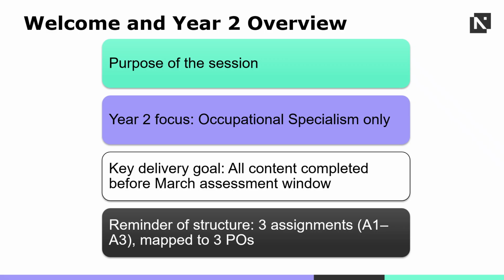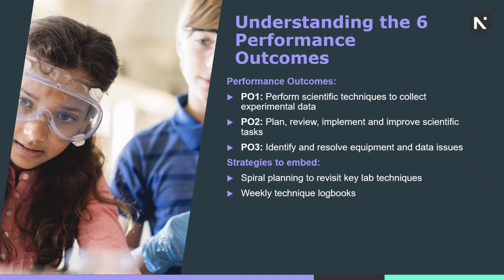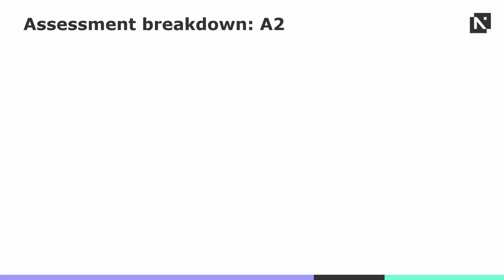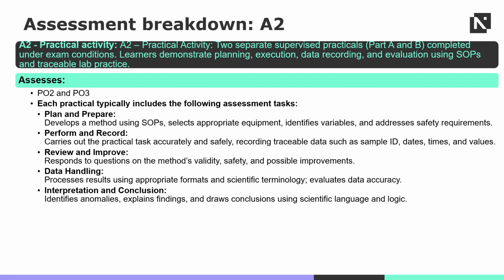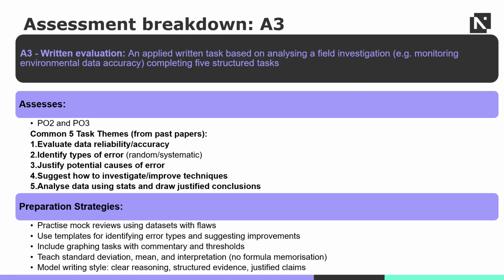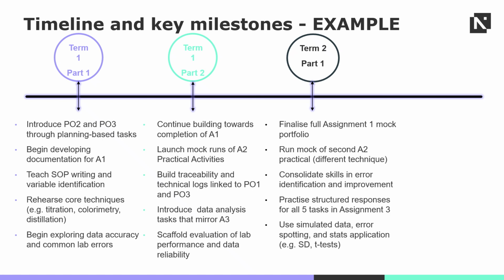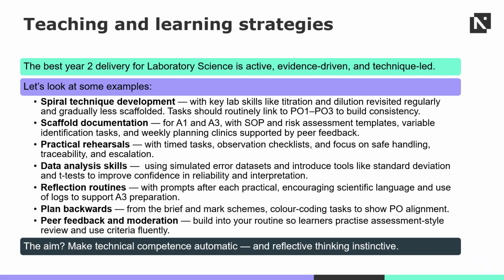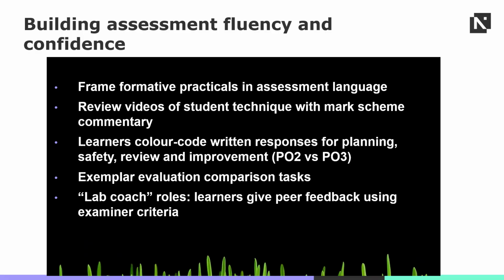Empowering Year 2 Success: T level Science On-Demand Preparation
Prepare for Year 2 delivery in Science delivery with our on-demand resource. Access tools and strategies to support planning and maximise learner success.